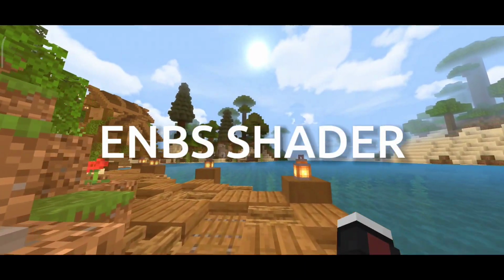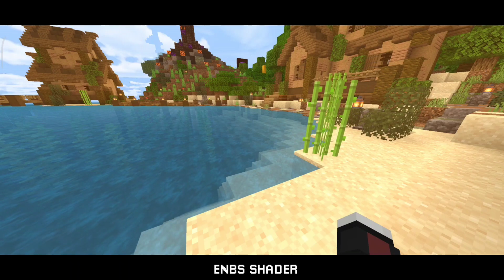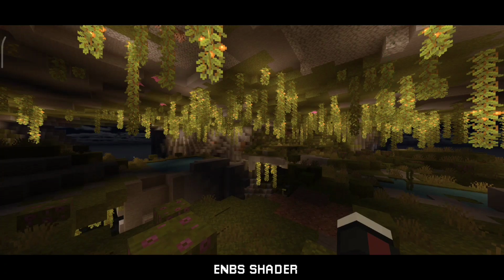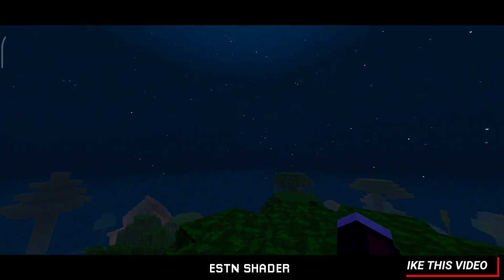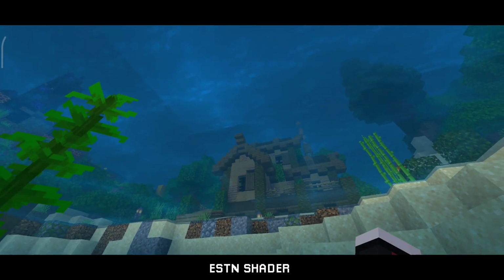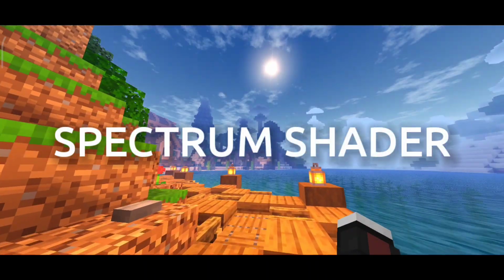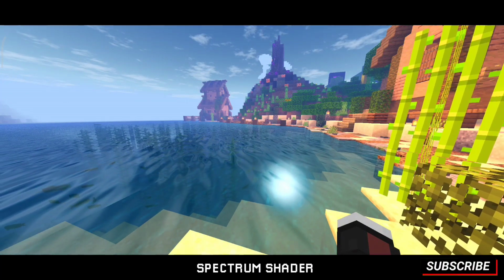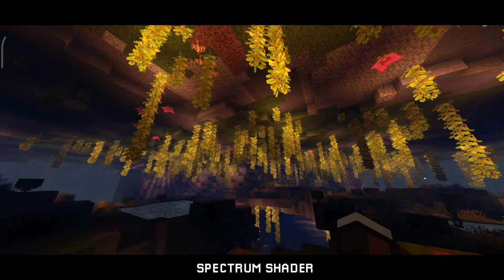TOP 3 SMOOTHEST NO LAG SHADER FOR MCPE | FOR 1GB 2GB 3GB 4GB DEVICES | 1.18+ | Minecraft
These Shaders Are TOP 3 No Lag Shaders For Minecraft Pocket Edition. If You Have A Low End Device You Can Try Any Of These Shaders You Want. Also If You Have A High End Device You Can Try These As These Realistic Shaders Will Run Smoothly On High End Devices Too. Theses Shaders Have Realistic Sky, Realistic Waving Water, Moving Grass And Leaves, Realistic Sun, Realistic Moon, Realistic Clouds. If You Wanna Enhance Your Minecraft Experience Try Any Of These Realistic Shaders To Make Minecraft More Beautiful.
And Yes, These Links Are Safe As They Are From A Trusted Website Named "MCPEDL".

Timestamps :
0:00 Intro
0:20 ENBS SHADER
1:37 ESTN SHADER
3:09 SPECTRUM SHADER

📩DOWNLOAD LINK IS GIVEN ON THE PIN COMMENT IN COMMENT SECTION📩

• This Video Also Contains •